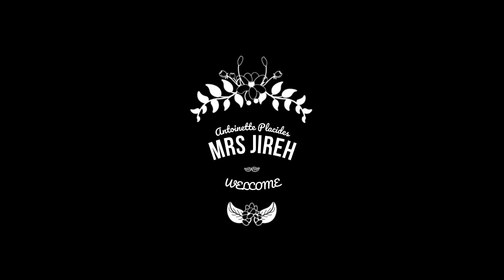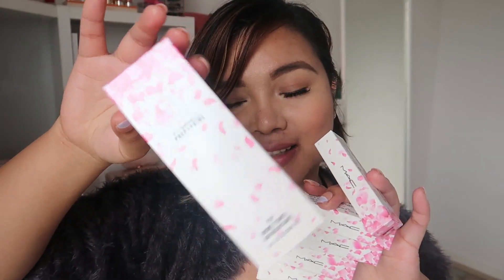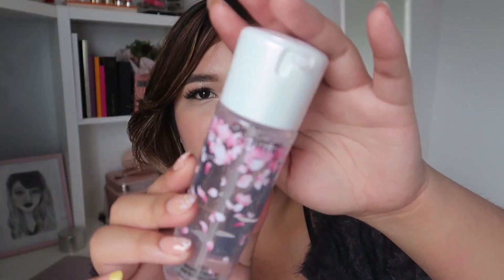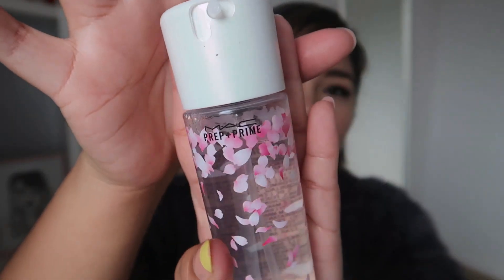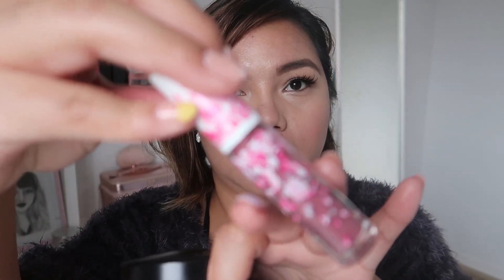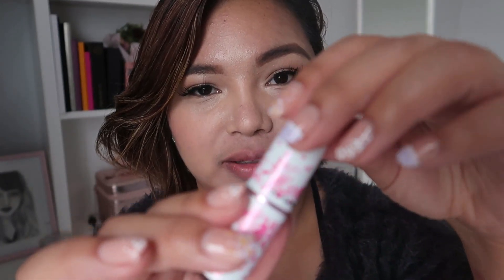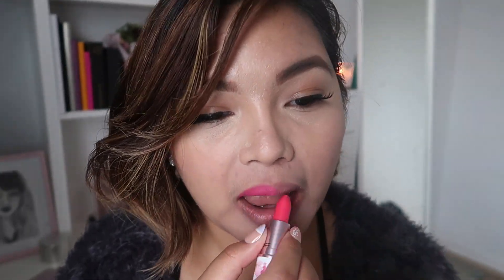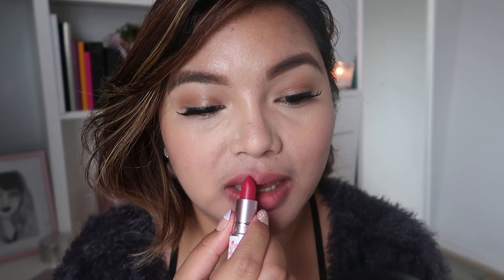MAC Boom Boom Bloom Lipstick Swatches | The Best Pink Lipsticks for Asian Skin Tone this 2019!!!!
Hi there! I'm Antoinette and I'm happy you're here! This video is a swatch video of 5 of the lip products of MAC Boom Boom Bloom Collection.

It was tough for me to find swatch videos of this collection when I was deciding if I will buy it as I am Asian. I know this has been released a month or 2 ago but I want to come back to YouTube with one of my most favorite collection that MAC has ever done. Hope it was helpful and you enjoyed the video! Thank you for dropping by! xoxo